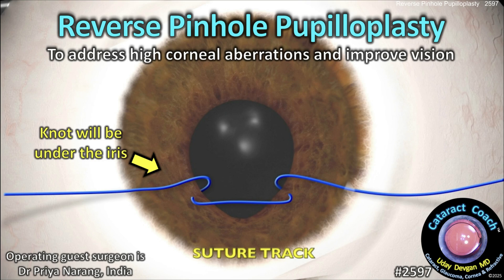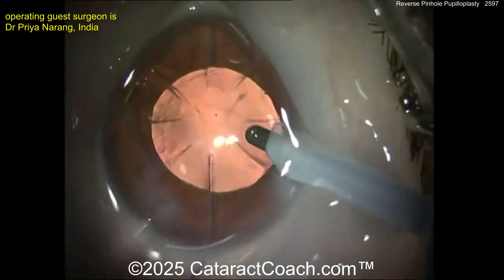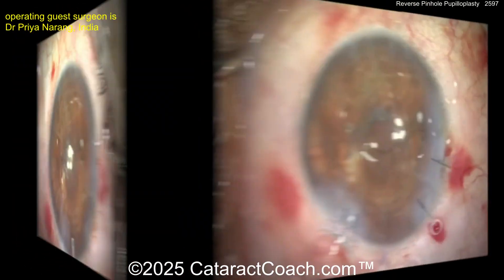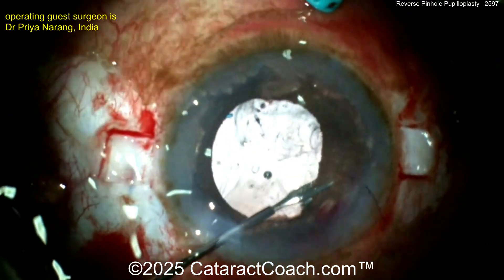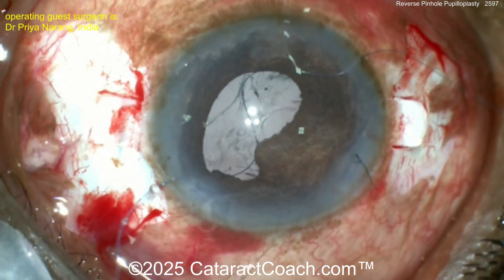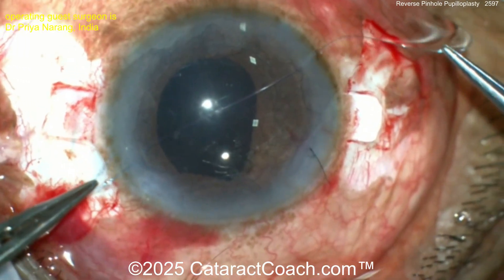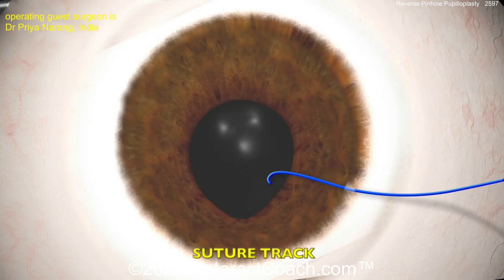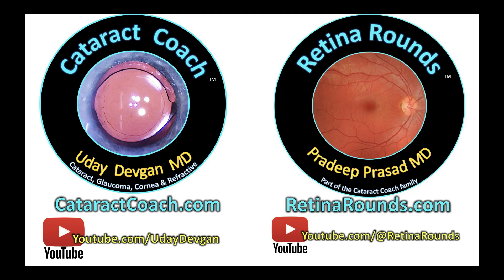CataractCoach™ 2597: reverse pinhole pupilloplasty for corneal aberrations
Yesterday, our amazing CataractCoach Podcast (the top podcast in all of ophthalmology!) featured Dr Priya Narang who just won a major award at the ASCRS meeting for her innovative reverse pupilloplasty technique creating a pinhole (1.5 mm diameter) pupil to help reduce the effects of a distorted and aberrated cornea. In this video, she explains the innovative technique which is something that we can all learn to help out patients.